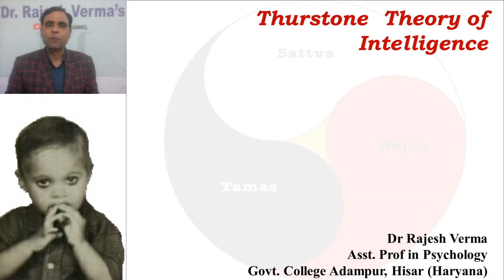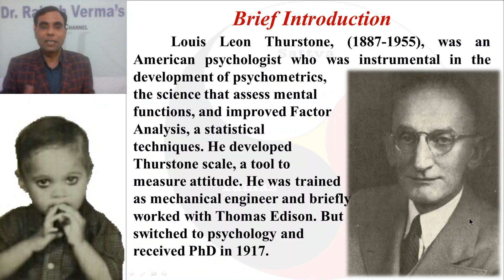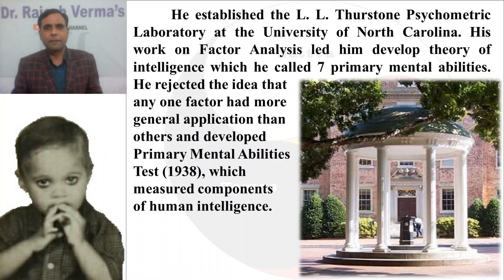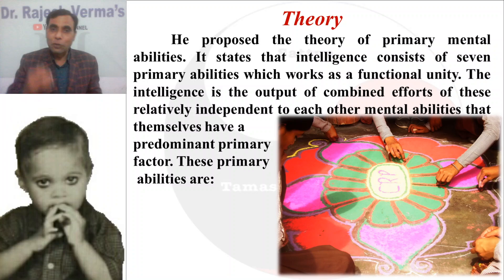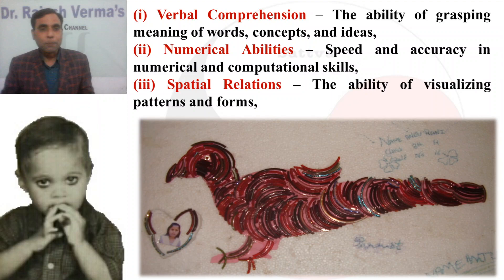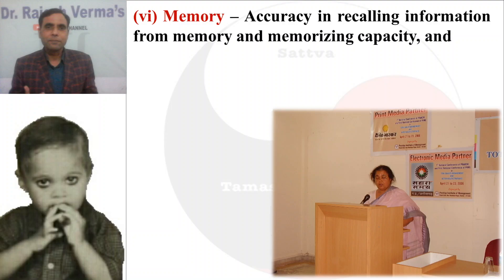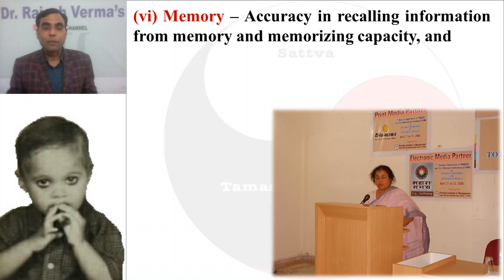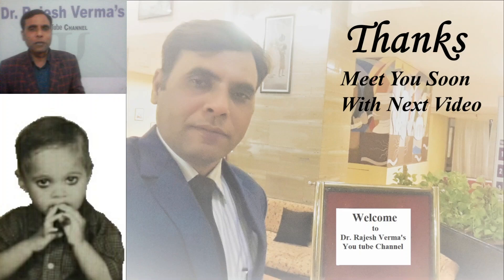Eng Thurstone Theory of Intelligence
He proposed the theory of primary mental abilities. It states that intelligence consists of seven primary abilities which works as a functional unity. The intelligence is the output of combined efforts of these relatively independent to each other mental abilities that themselves have a predominant primary factor.